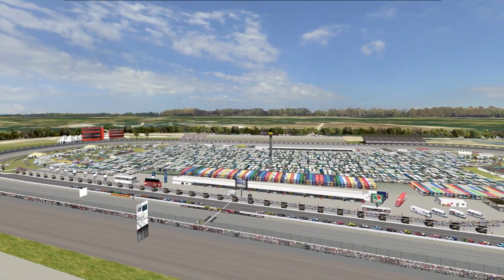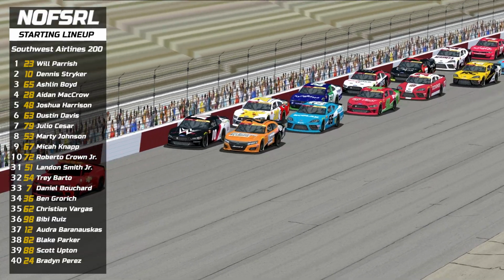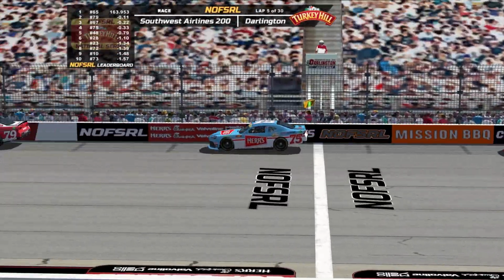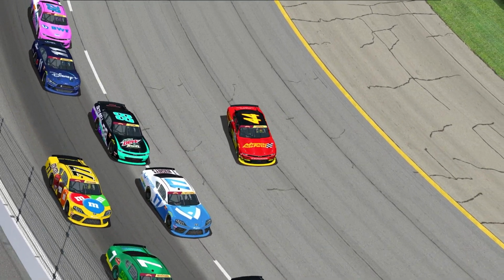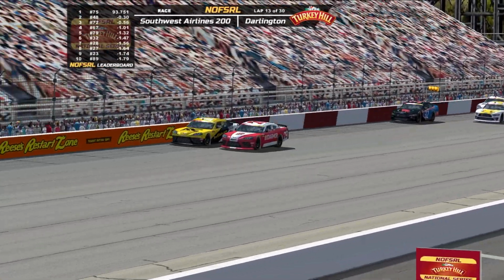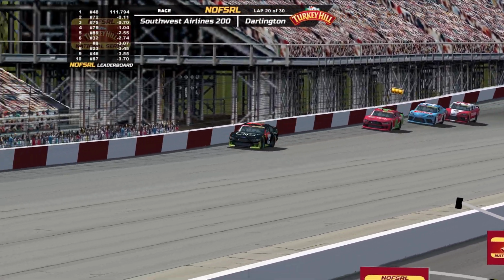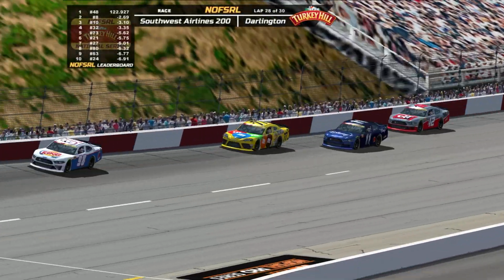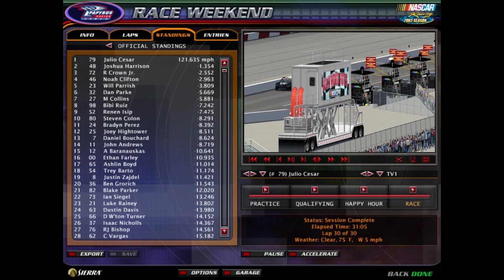NOFSRL National S6 Race 11/16 | Southwest Airlines 200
Turkey Hill National Series Racing is back and hopefully for a calmer month of racing as well! *Looking at you Joey Hightower* Either way we head to Darlington for the first of two races here this season and the Southwest Airlines 200! Who will hold the field of and score the victory in South Carolina?

Head to the NOFSRL Discord to be part of the racing!